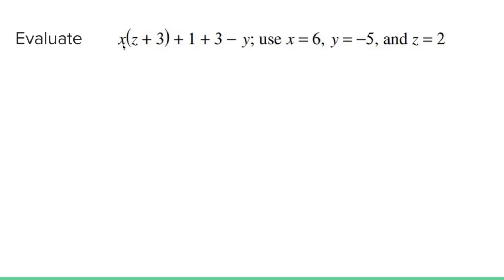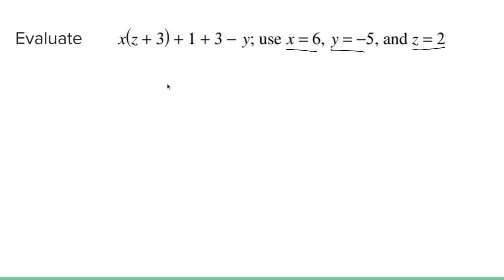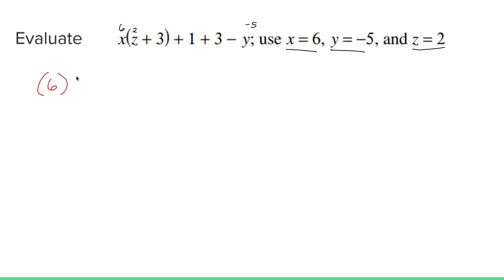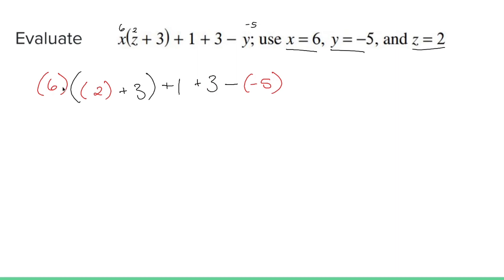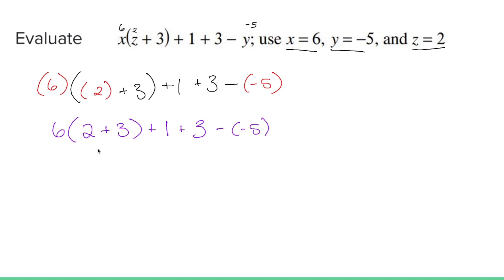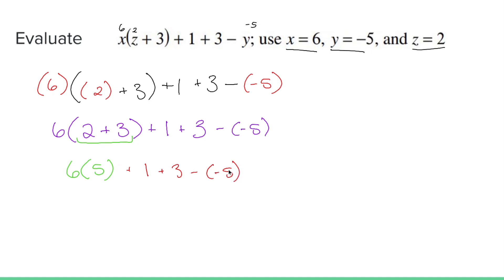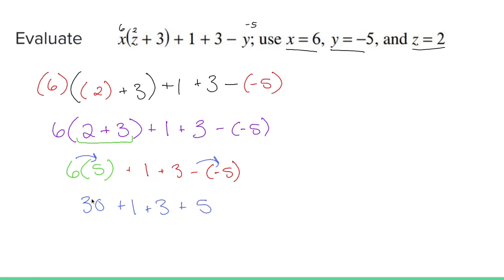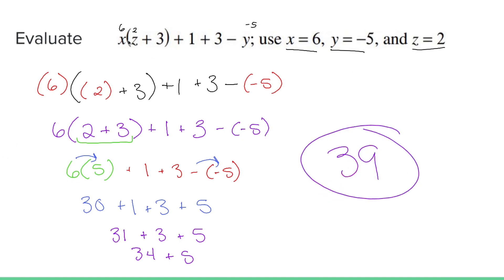Algebra 2 Practice - Evaluating an Expression Using Substitution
To evaluate an expression by substituting numbers into variables, follow these steps:

1. **Identify Variables**: Determine the variables in the expression and their corresponding values.
2. **Substitute Values**: Replace each variable in the expression with its corresponding numerical value.
3. **Perform Operations**: After substituting all the variables with numbers, perform the operations according to the order of operations (PEMDAS).
4. **Simplify**: Continue simplifying the expression until no more operations can be performed.

By substituting numbers into variables and then simplifying the expression using arithmetic operations, you can evaluate the expression to find its numerical value.

/ nickperich

Nick Perich
Norristown, Pa